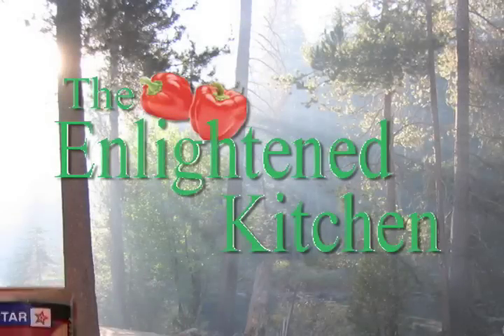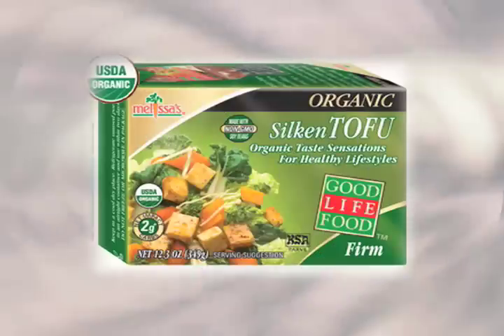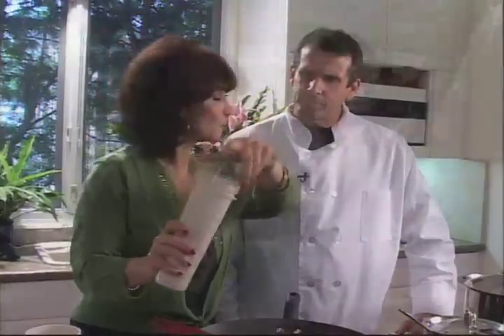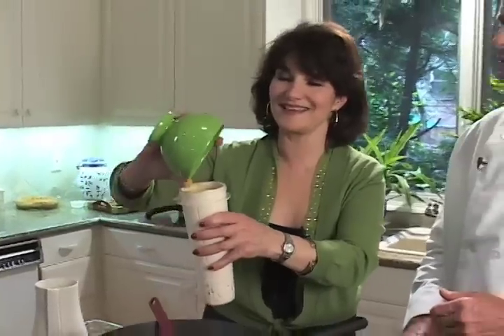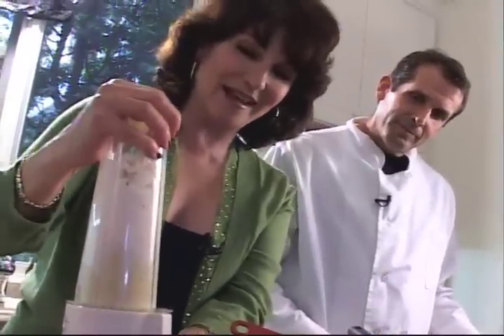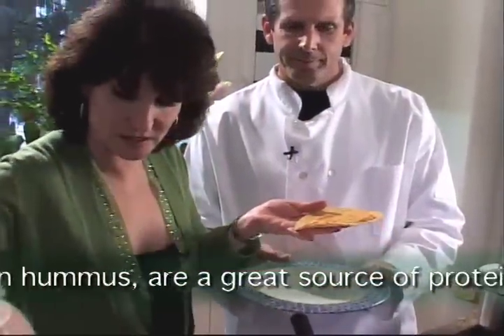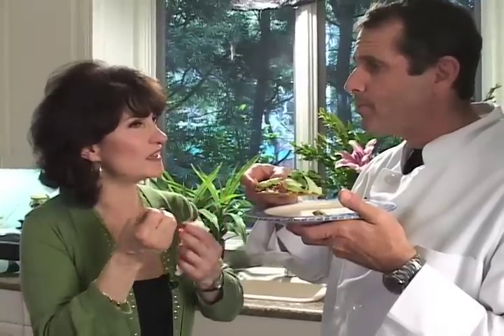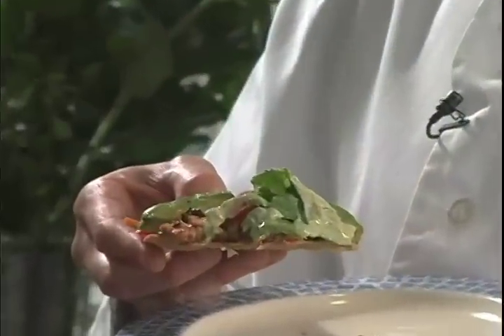VEG TV: The Enlightened Kitchen: Tempeh Tostada_part three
Howard joins Marie to make the quick and easy, dairy-free, Cilantro 'Cream' Sauce, assemble the Tostada and taste.